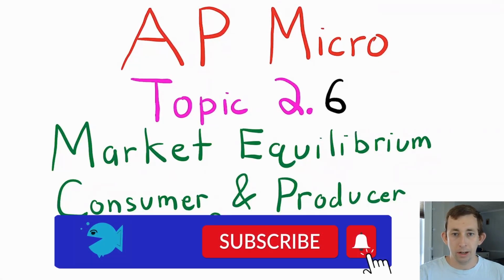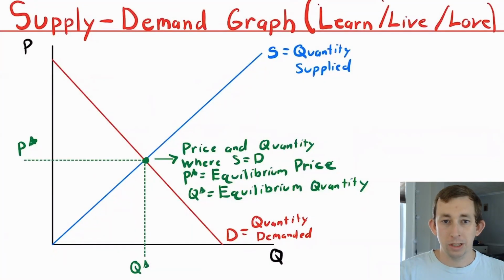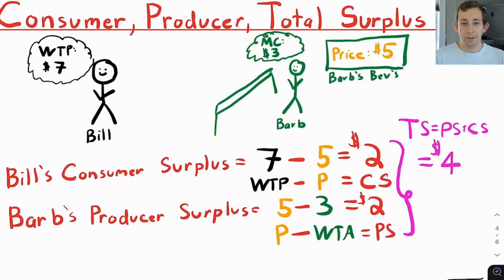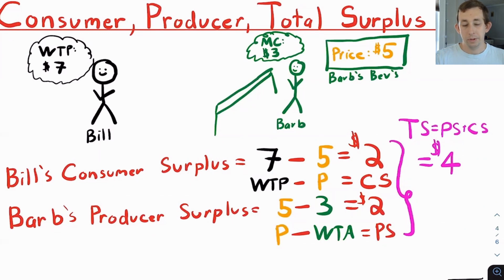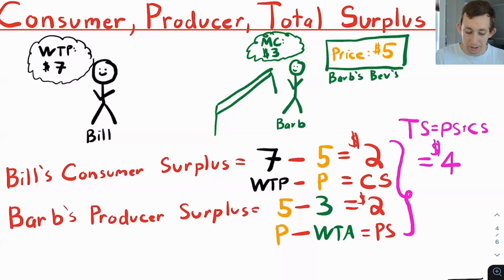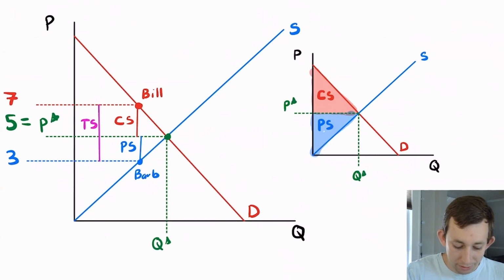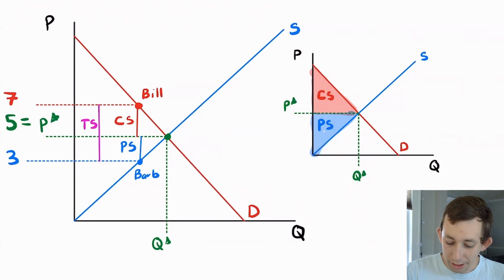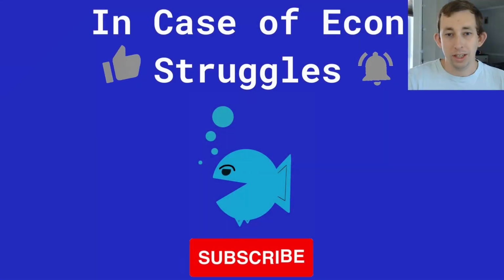Master Consumer, Producer, and Total Surplus | AP Micro Struggle 2.6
AP Micro Struggle 2.6 | Market Equilibrium, Consumer Surplus, Producer Surplus, and Total Surplus:

In this video I talk about Demand and Supply, and Market Equilibrium where Demand equals Supply. I then talk about conceptually what Consumer Surplus, Producer Surplus, and Total Surplus means and where to find each on the Demand Supply graph.

Timestamps:
0:00 - Intro
0:27 - Market Equilibrium and the Supply-Demand Graph
1:09 - Consumer, Producer, and Total Surplus Intuitively
2:53 - Where to find Surplus on the Supply Demand Graph